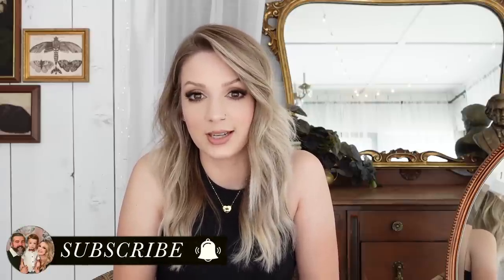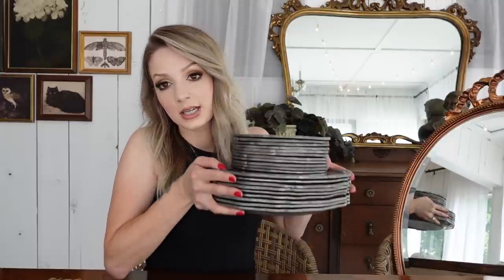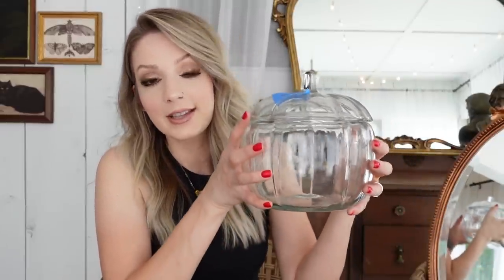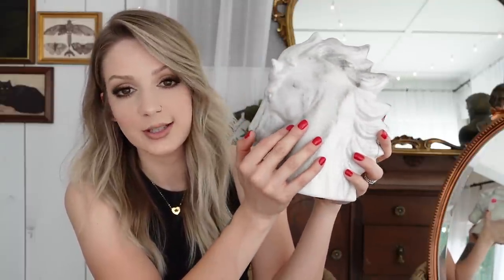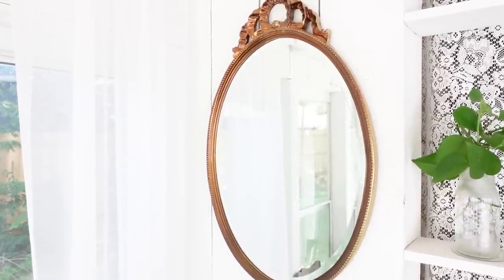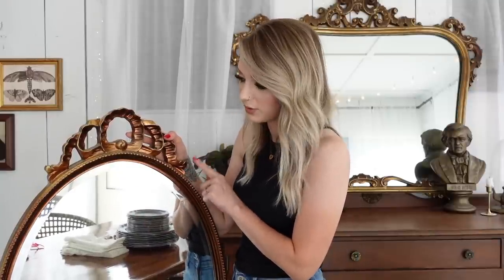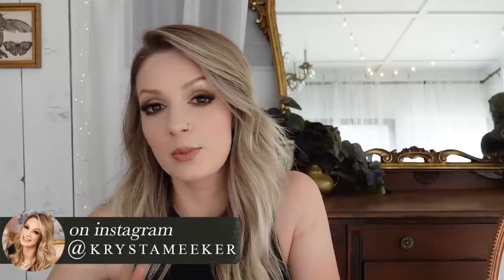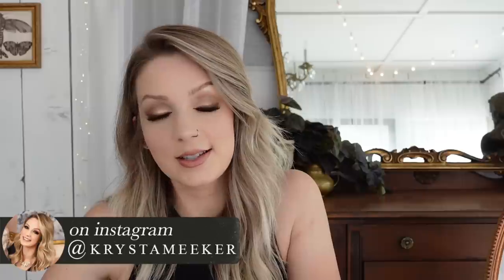Spring Finds Thrift Haul // GORGEOUS FINDS, LOW PRICES!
Finally sitting down to share my Spring thrift finds with you!

PRODUCTS & LINKS:

Faux Candlesticks
Fairy Lights
Fairy Lights "Curtain"
Van Gogh Portrait
Gallery Wall
My Filming Camera

My Lashes - Flutter Habit in "Weightless No 2"